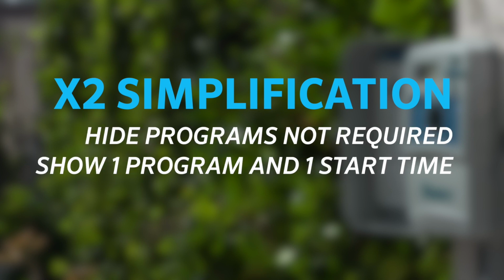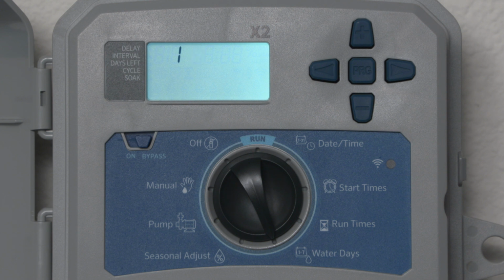X2 Irrigation Controller, Setting Up Hide Programs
In this short video, you will learn how to hide programs on your X2 controller.

The X2 is factory configured with 3 independent programs (A, B, C with four start times each) for different plant type requirements. For simplification, you can customize the X2 to display only the required programs. To simplify programming, you can hide programs that are not required and show 1 program, Program A, and 1 start time.

With the dial in the RUN position, hold the – MINUS button while you turn the dial to the Water Days position. To hide extra programs, use the plus and minus buttons to change from 4 to 1. 1 will show only program A with a single start time. 4 will show all programs and start times.